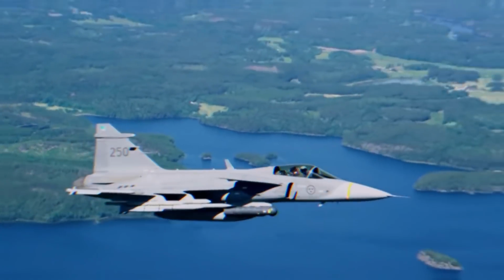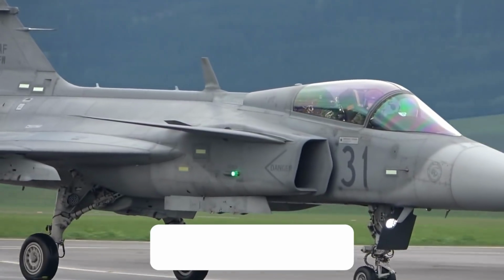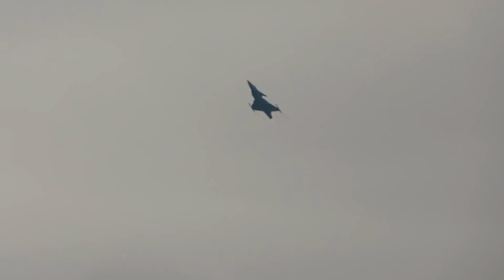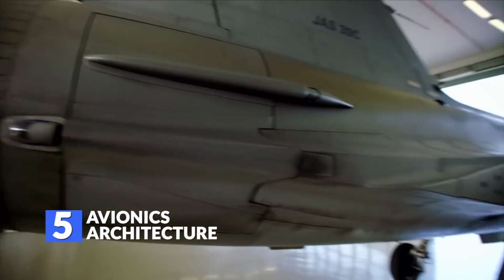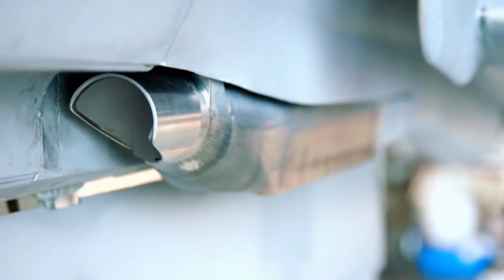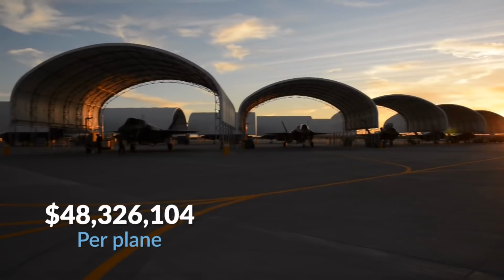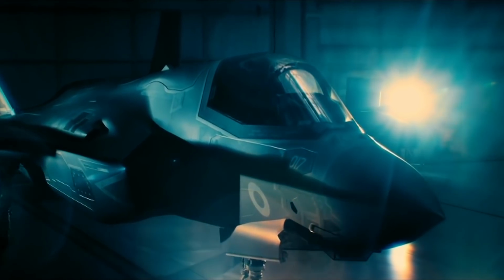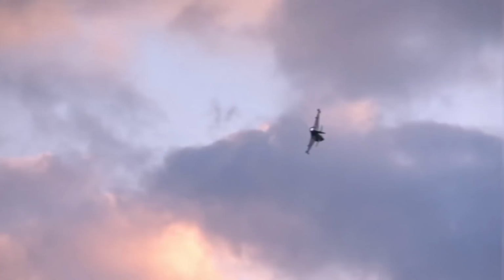Sweden Has FINALLY Revealed Its New Fighter Jet To Destroy Russia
The Gripen E is the most lethal fighter out of Europe’s Sweden; a shapeshifter that can take on every role, every weapon, every weather, and every enemy without losing its air dominance. And so every nation wants it as their next-generation fighter, including Canada - a close friend of the US, some would say bestie. But the US isn’t about to lose Canada without a fight and so they’ve unleashed their most expensive weapons program yet - the F-35 Lightning II, which is maybe the only chance they have to match with the revolutionary features of the Swedish fighter from Saab, that is Gripen E.

©️ COPYRIGHT / LICENSING
We strive to create more exciting videos about the latest military tech. BUT if you are a copyright owner and have some claims toward content in our video (pictures/video clips), PLEASE send me an e-mail to , and we'll delete or pay for using it immediately.